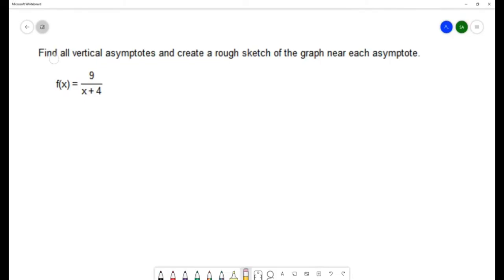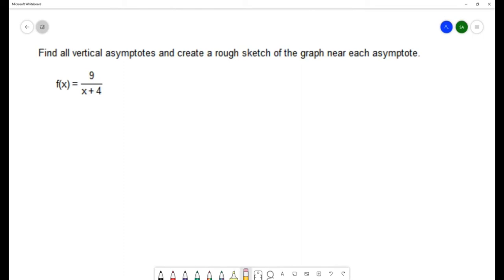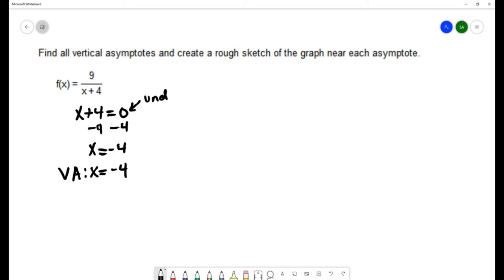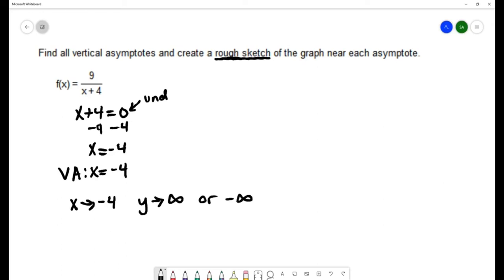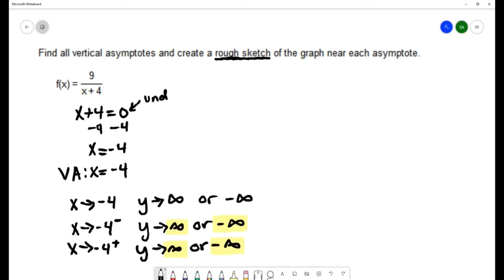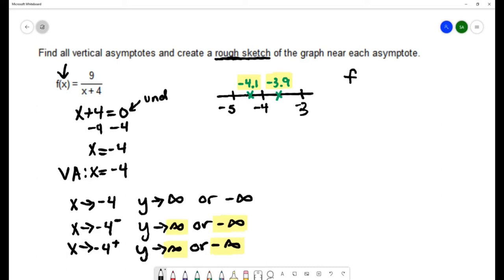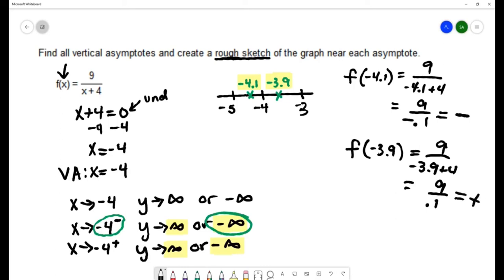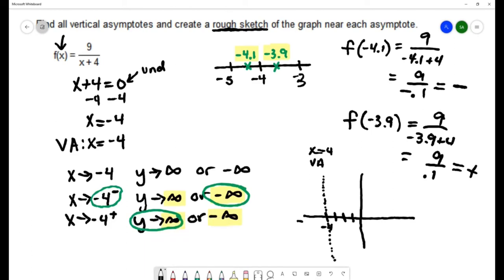Find any Vertical Asymptotes and Sketch the Graph Near the Asymptote